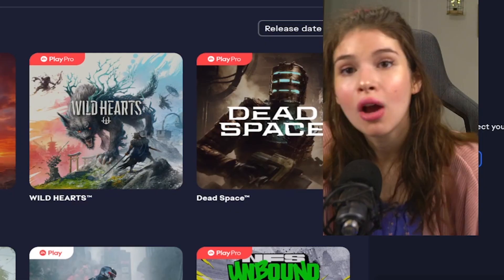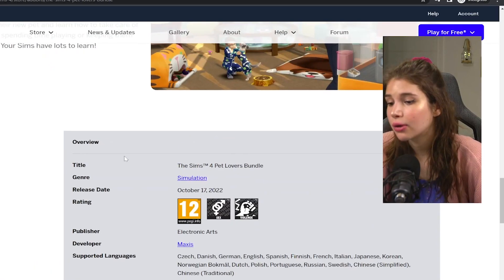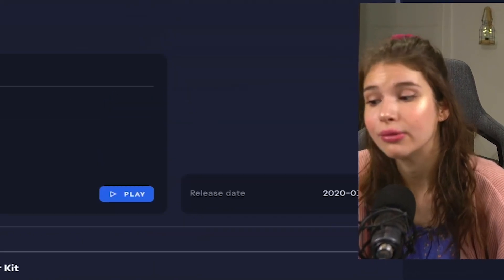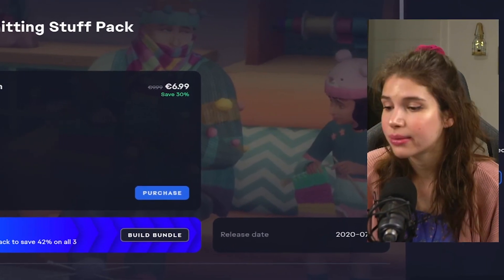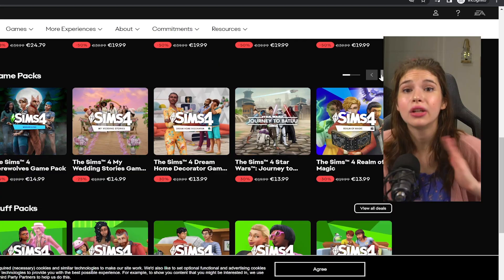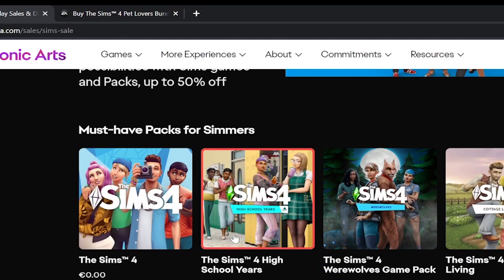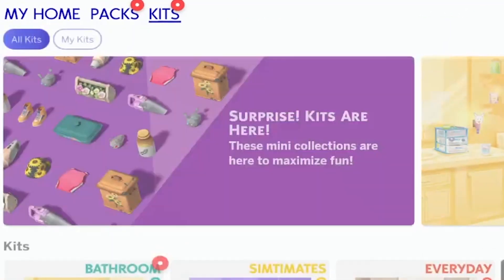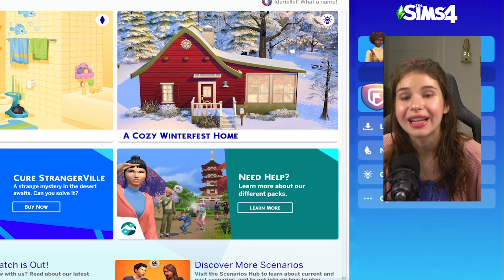WHAT Sims 4 Pack Should I Get 2024 ✨BEST packs for gameplay, build mode & CAS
even NON-simmers are gonna LOVE THIS, really!

There is no additional charge to you! You can cancel the subscriptions mentioned above anytime before the renewal date with no additional cost, which occurs monthly/at 6 months, based on the service's trial terms.